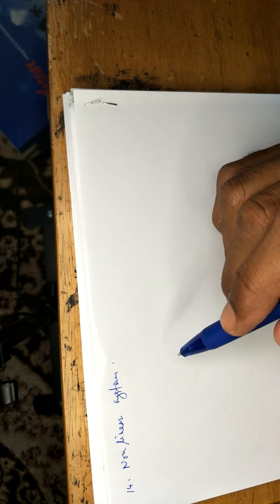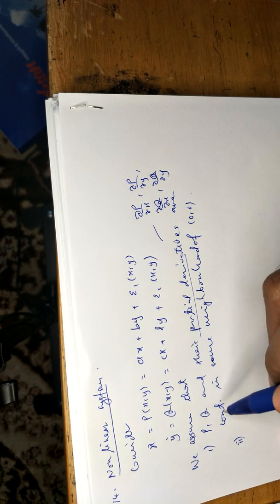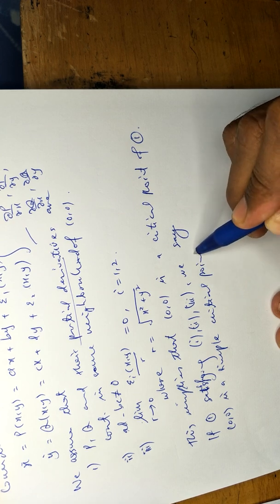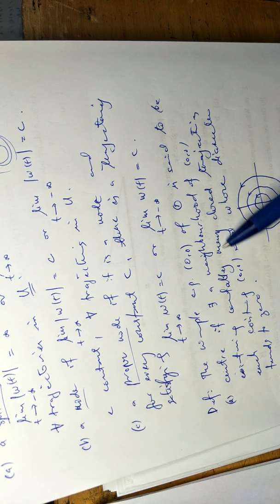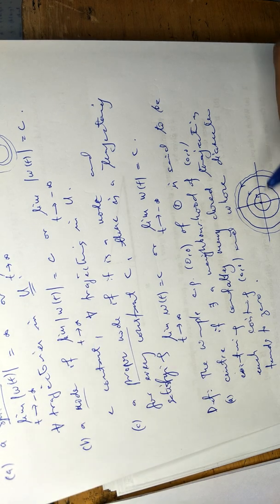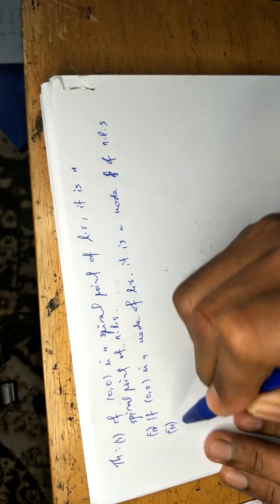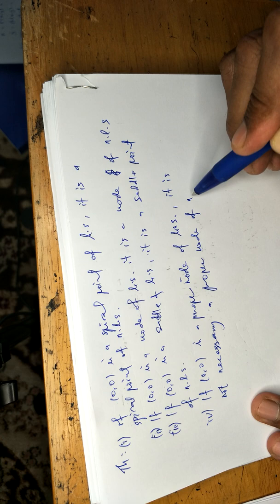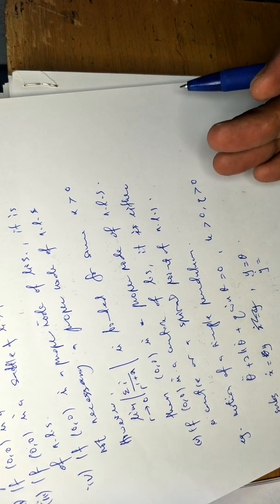mth4102_5102 nonlinear system part 14